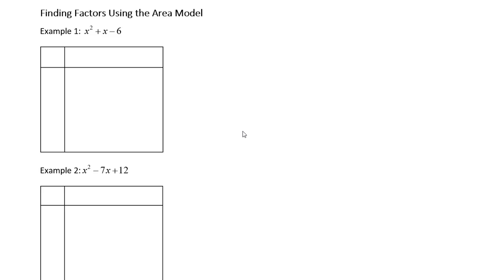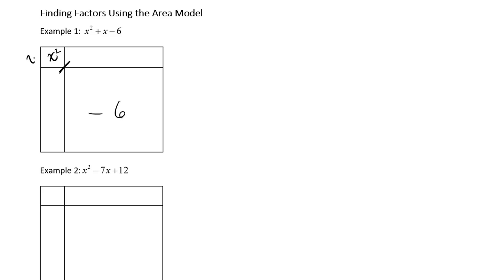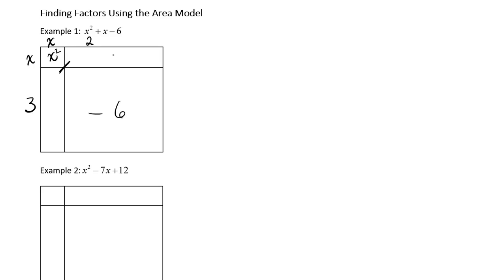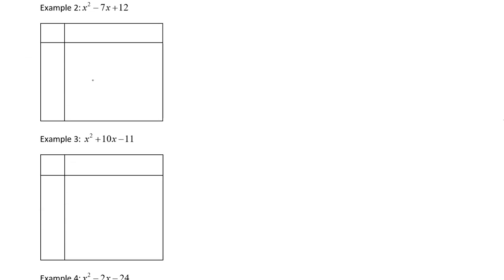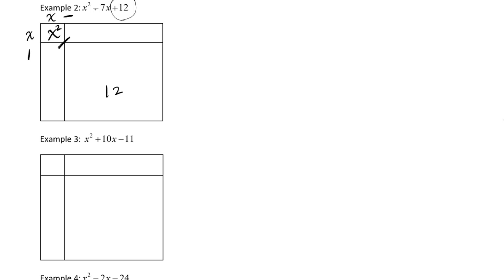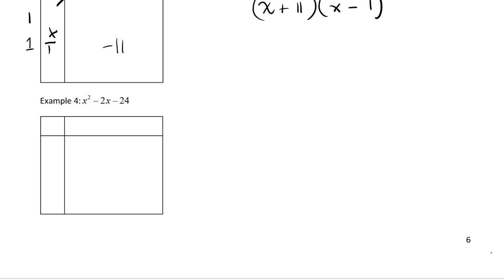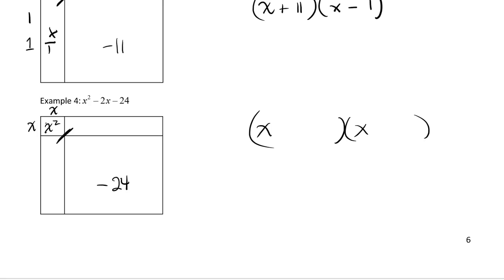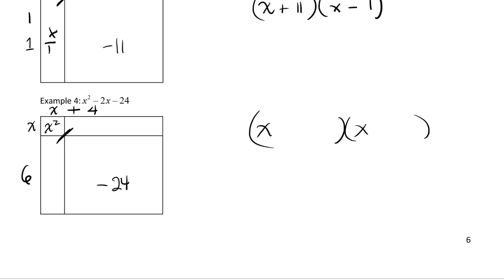Zeros of Polynomials Part 6 of 7 Area Models for Factoring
n these seven videos I focus on different ways to find the zeros of a polynomial.